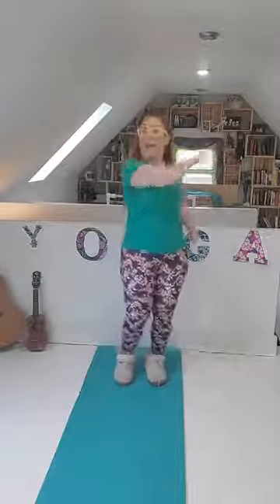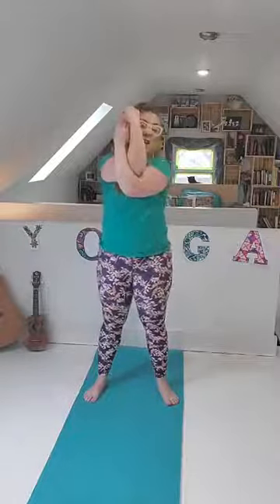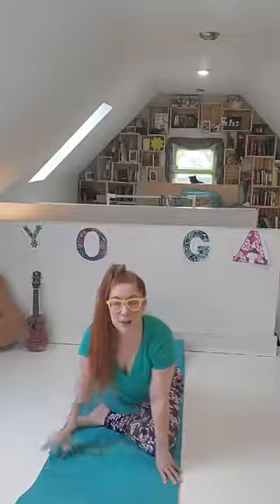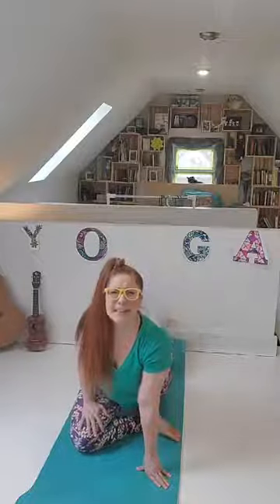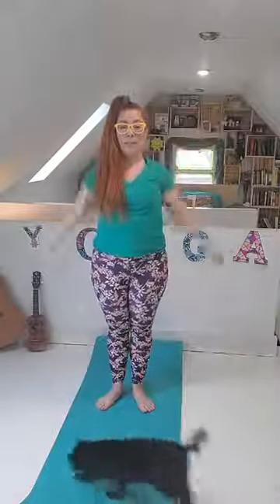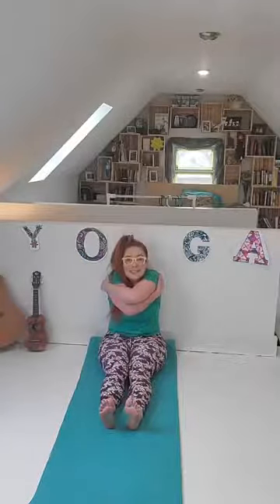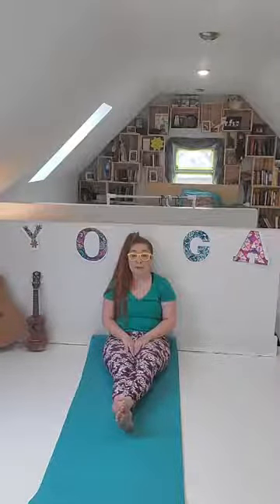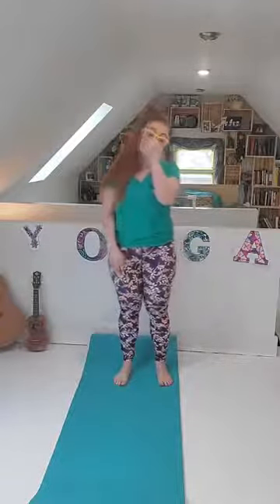Miss Cassidy Creates A Movement Adventure: The Wonderful Wizard of Oz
Join Miss Cassidy for a movement adventure! We’ll use the principles of dance, yoga, and creative movement to explore the classic tale, The Wonderful Wizard of Oz!

This activity is ideal for learners aged 3-8. All you need is some open space, comfy clothes you can move in, and some water to stay hydrated.

Miss Cassidy is an educator, performer, and kid's content creator! As an educator, Cassidy has taught K-12th grade in brick and mortar schools, cyber schools, and performance art schools, teaching subjects ranging from theater and art to history and science, cooking, and even emotional awareness. In addition, she has performed at children's birthday parties both as herself and your favorite fairy tale characters. Through these endeavors, she truly found her passion lies in educating and encouraging kids of all ages to discover and cultivate their talents and confidence and to step out of their comfort zone to find their inner weirdos.